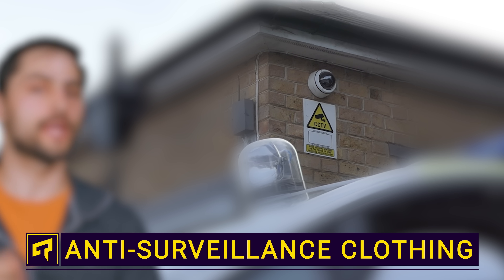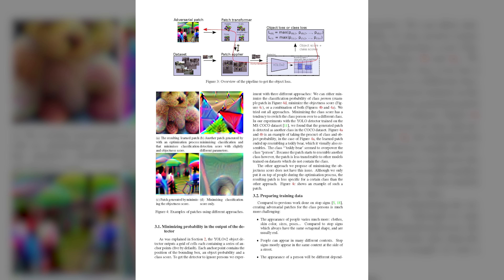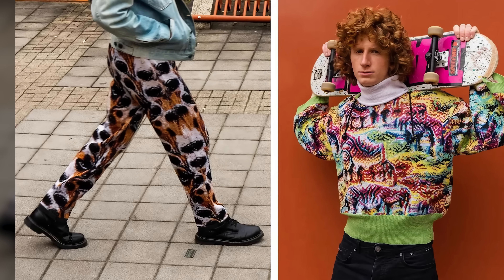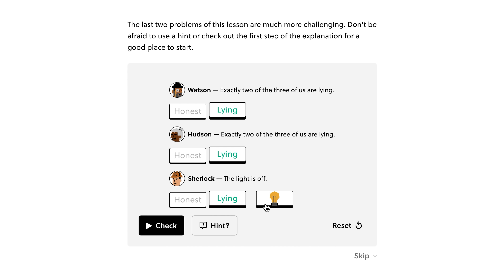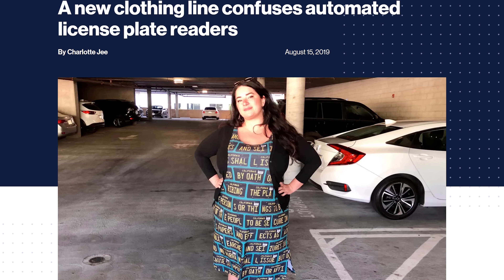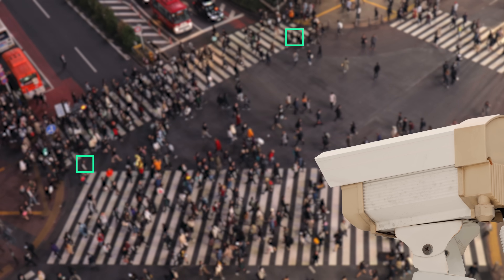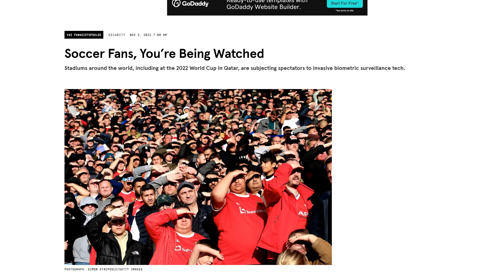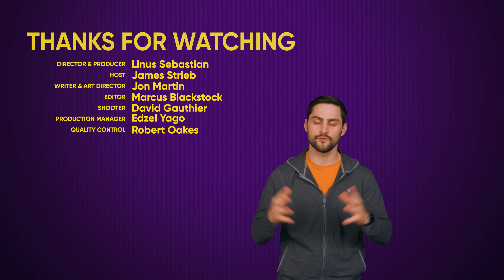The T-Shirt Invisibility Cloak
Learn how adversarial patterns in simple clothing can completely fool AI-driven surveillance cameras.